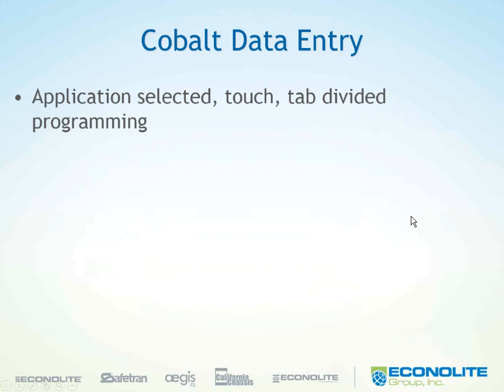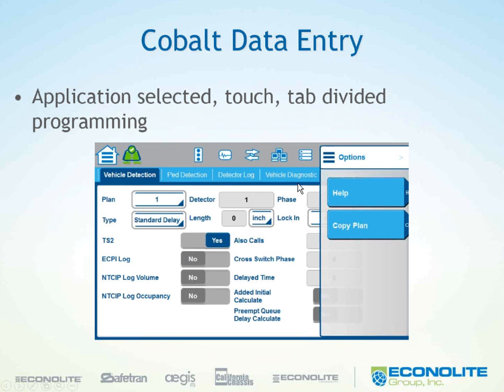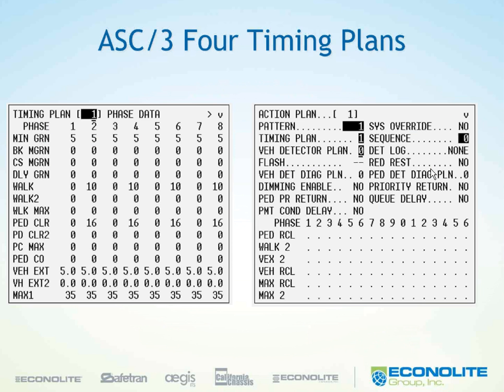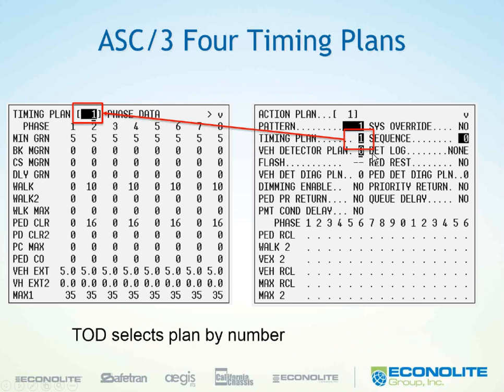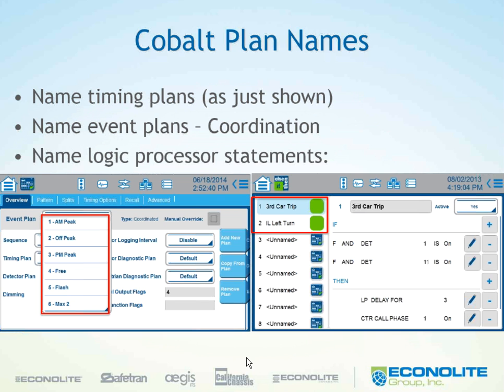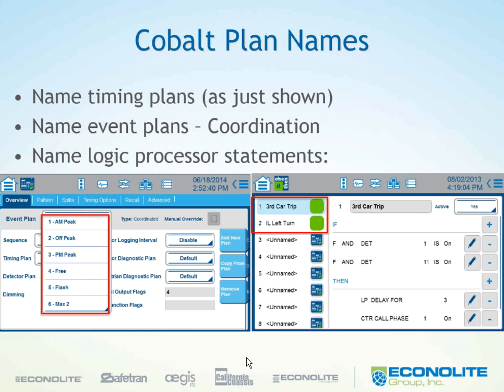Cobalt, Data Entry